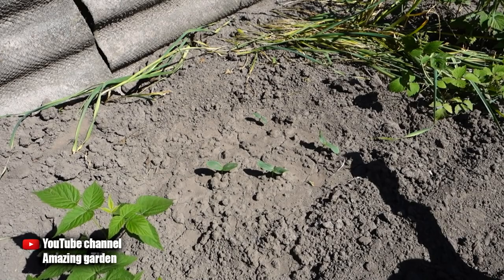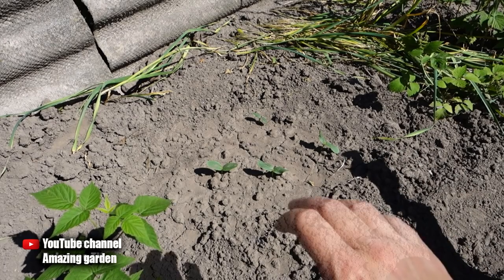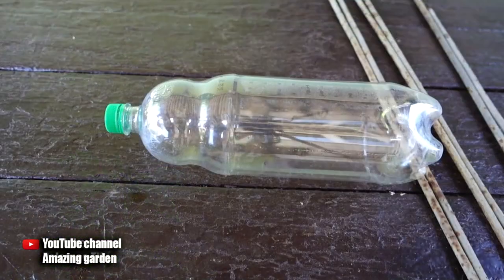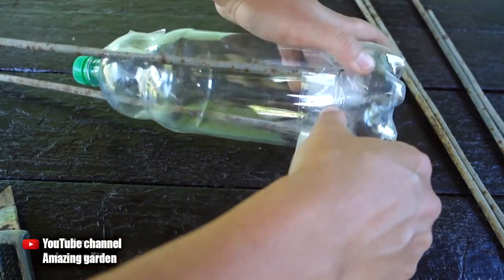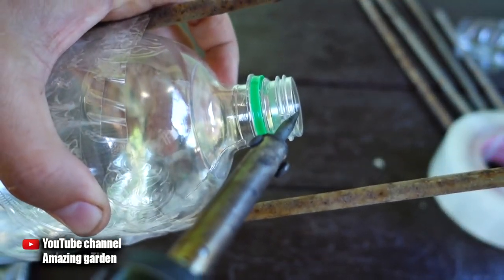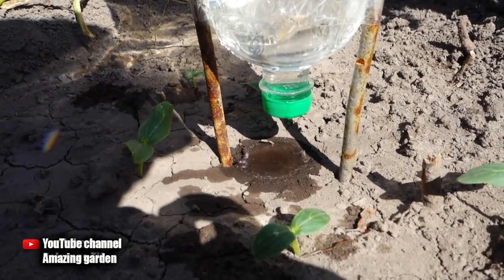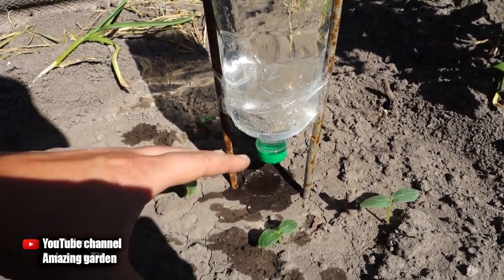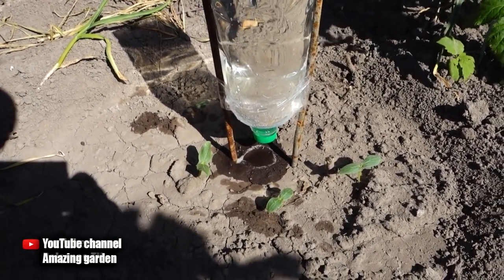DON'T THROW PLASTIC BOTTLES MAKE THEM UNIQUE DRIPPING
In this video, I will show you how to make drip irrigation from bottles! Watering from plastic bottles is the most affordable and cheap way to make drip irrigation with your own hands from improvised means. Drip irrigation from plastic bottles will last for many years, such drip irrigation is resistant to pollution and also such watering is easy to install. Watch the video DO NOT THROW THE BOTTLES MAKE SUCH A UNIQUE DRIPPING OUT OF THEM and get useful information!